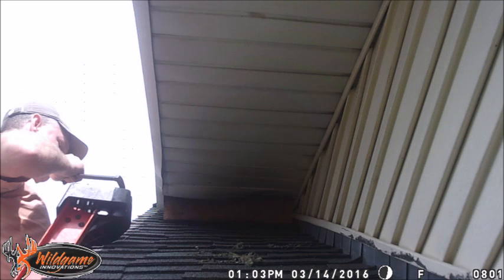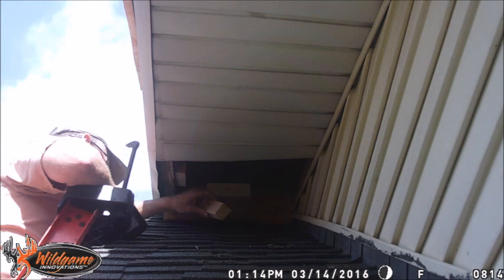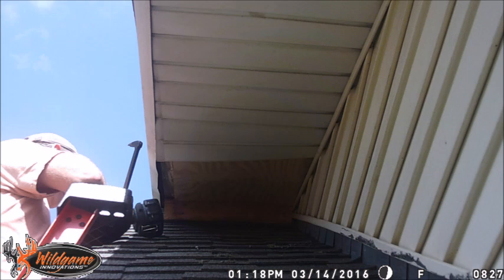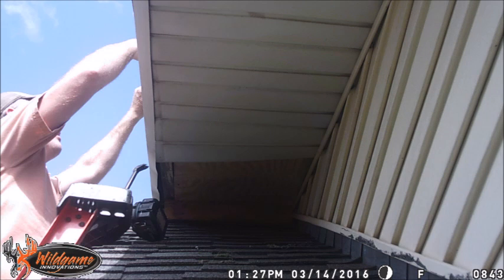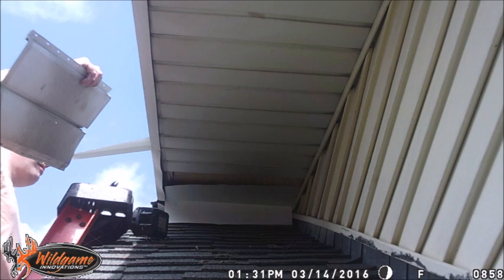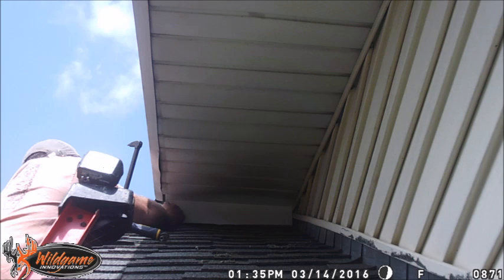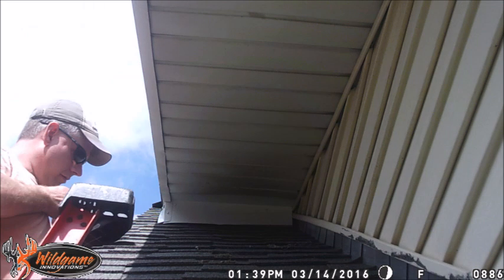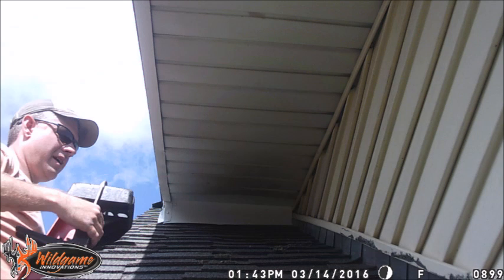Soffit Fix for Squirrels and Raccoons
Raccoons and squirrels often access our client's homes through soffits.

A typical scenario has squirrels or raccoons standing on a lower roof and moving/pulling/chewing the soffit of a dormer that ties into that roof.

This video shows how we deal with it.

The first step is animal removal through trapping

The second step is to replace the soffit over a piece of blocking plywood that makes the area much more